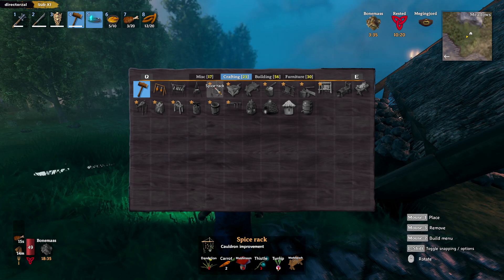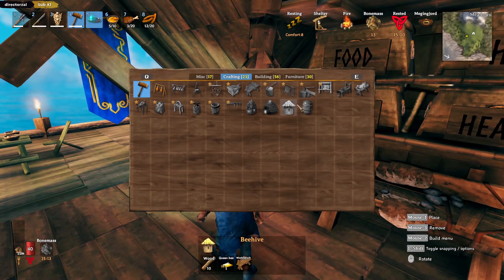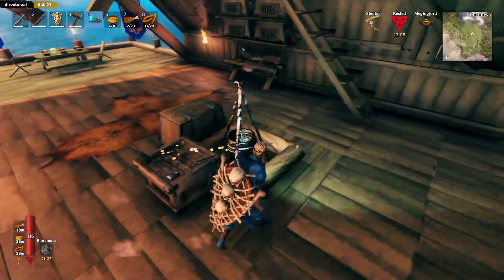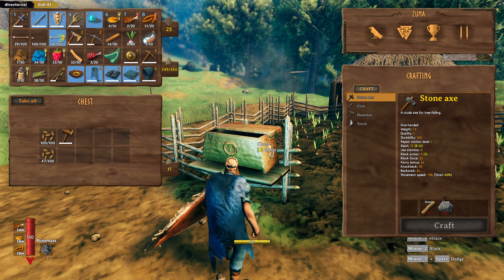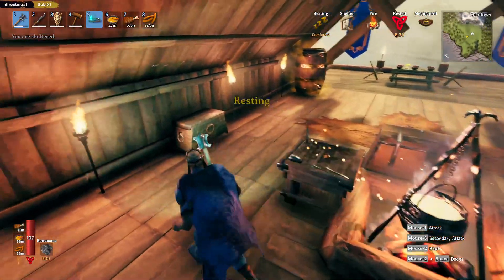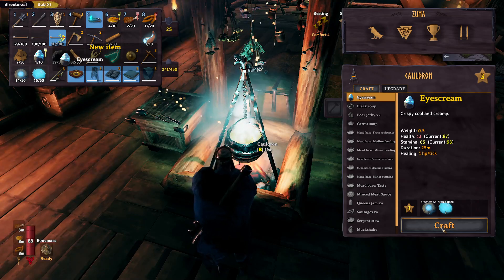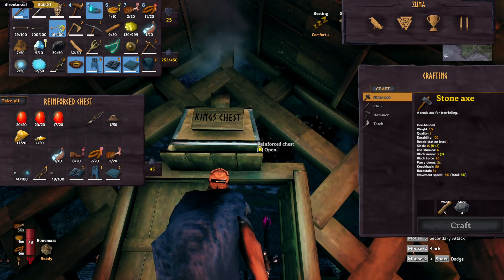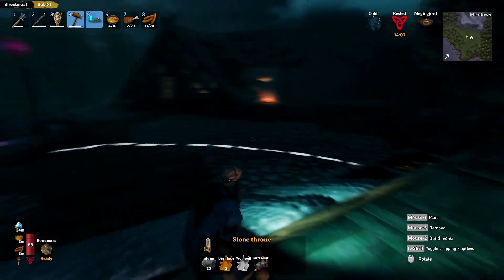Valheim Solo Part 101 - BUTCHER'S TABLE & SPICE RACK (Hearth & Home)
Hearth and Home update is here! What do you think of it?

~Zuma